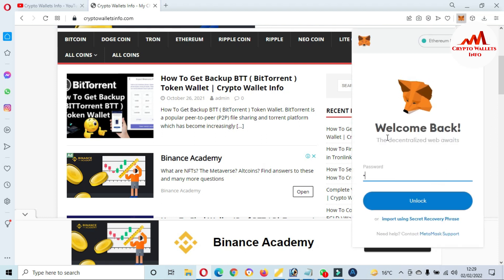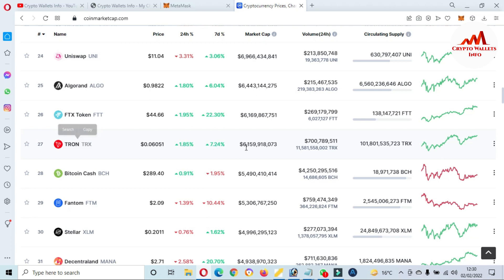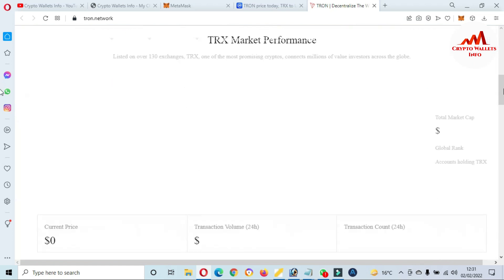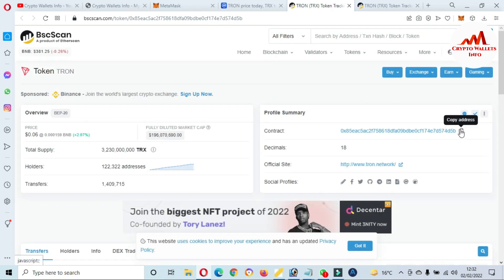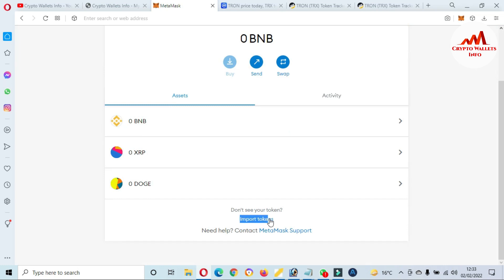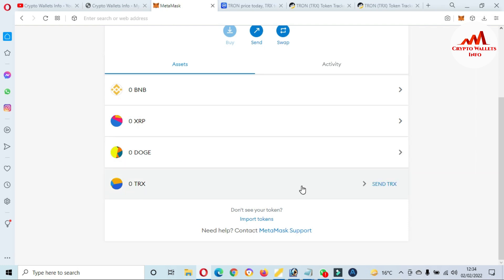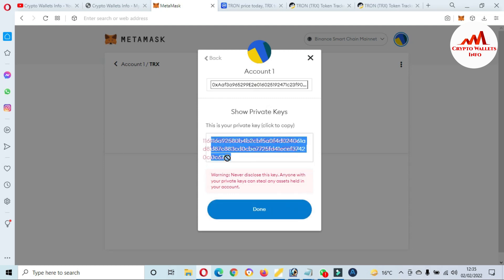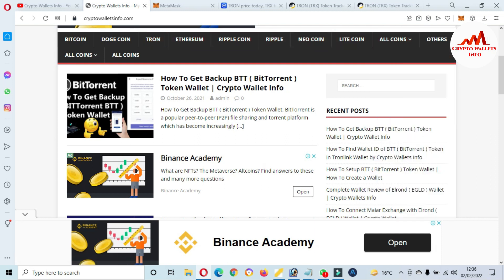Add Tron (TRX) token address to Metamask Quickly! | Custom Token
Add Tron (TRX) token address to Metamask Quickly!.  TRON is a blockchain-based operating system that aims to ensure this technology is suitable for daily use. Whereas Bitcoin can handle up to six transactions per second, and Ethereum up to 25, TRON claims that its network has capacity for 2,000 TPS.

To learn more about this project, check out our deep dive of Tron.

This project is best described as a decentralized platform focused on content sharing and entertainment — and to this end, one of its biggest acquisitions was the file sharing service BitTorrent back in 2018.

Overall, TRON has divided its goals into six phases. These include delivering simple distributed file sharing, driving content creation through financial rewards, allowing content creators to launch their own personal tokens and decentralizing the gaming industry.The MetaMask app is both a wallet & a browser. Buy, send, spend & exchange your digital assets. Make payments to anyone, anywhere. Log into websites securely to trade assets, lend, borrow, play games, publish content, buy rare digital art, and so much more.